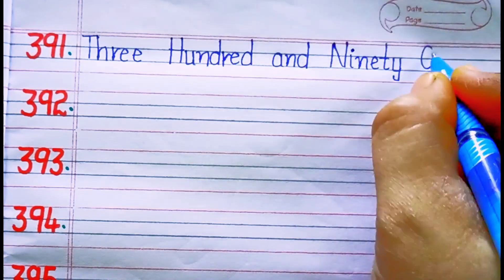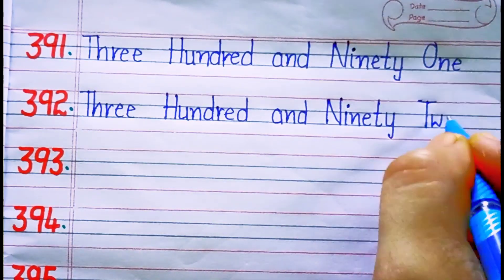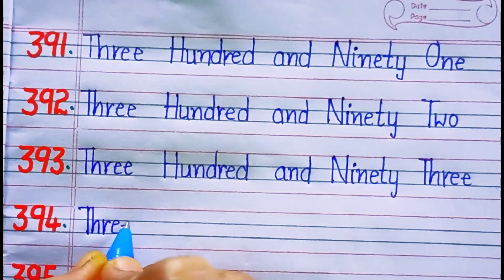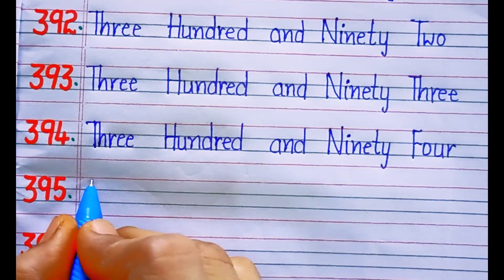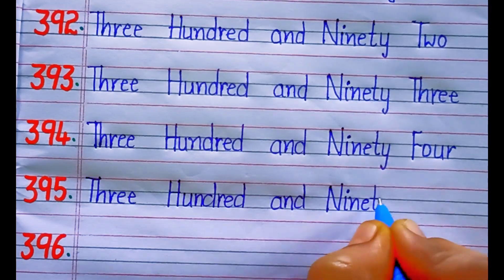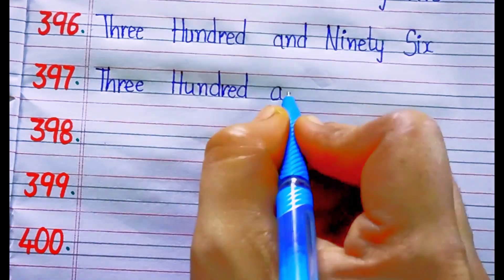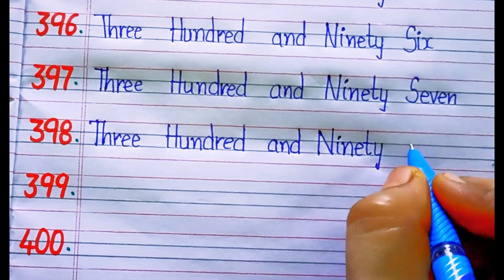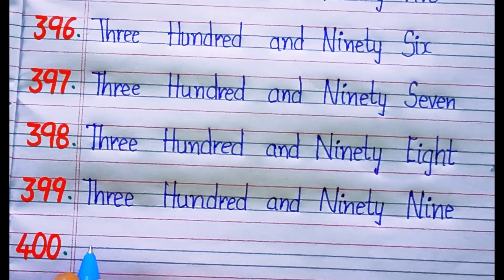Learn Number names391-400//Learn and write Numberspellings391-400//Numbersinwords//1-100onetwothree